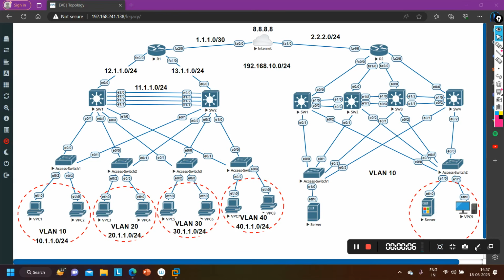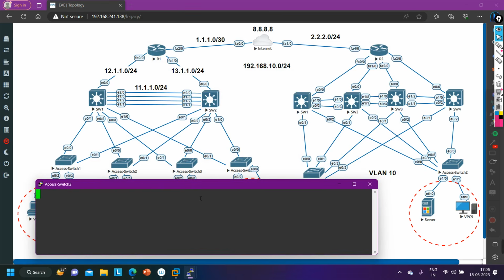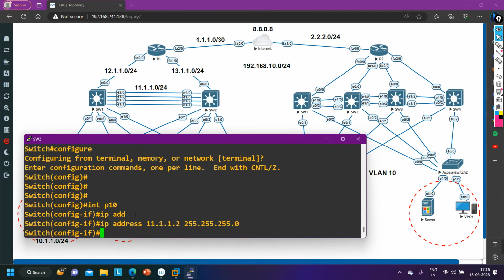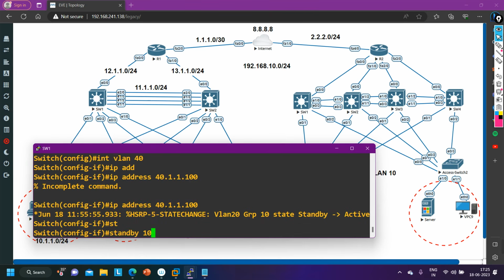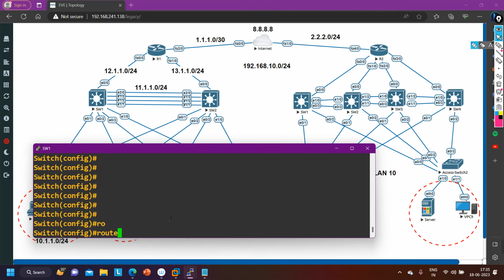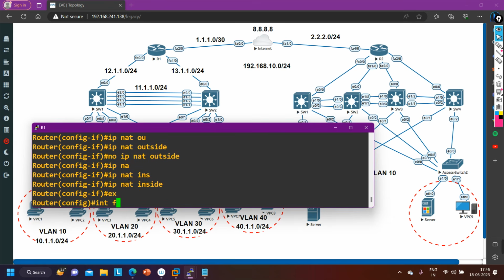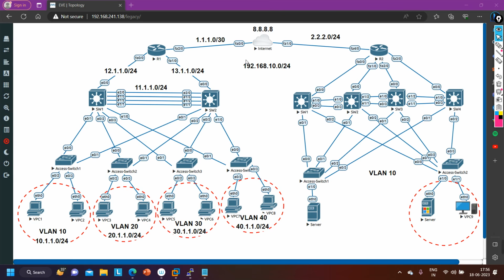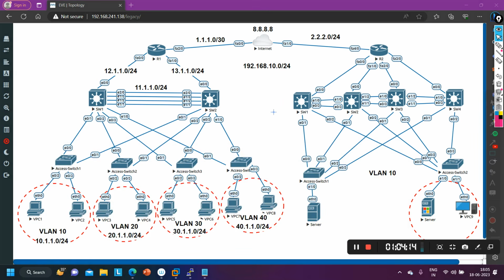Complete Network Configuration | DTP, VTP, EtherChannel, OSPF, NAT, VPN, STP | All Protocols